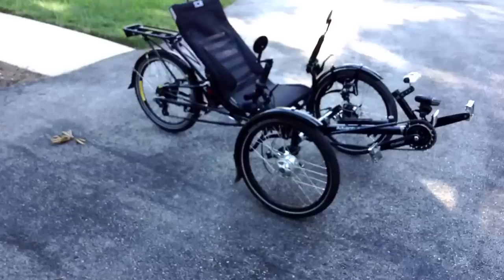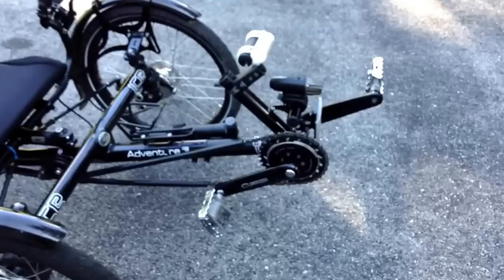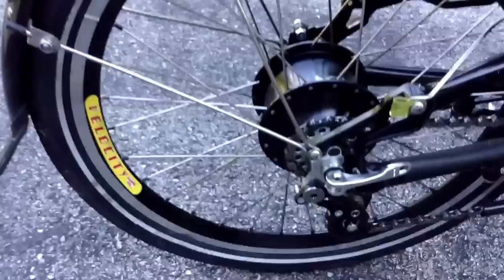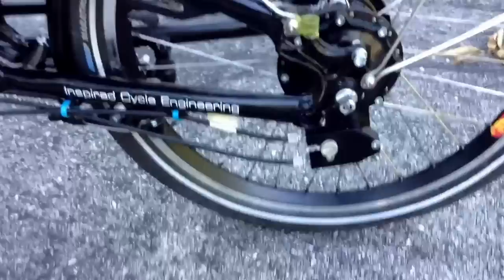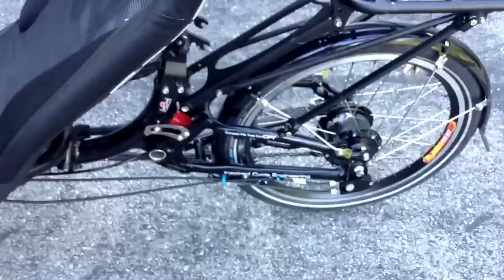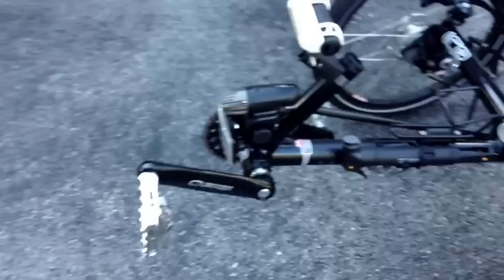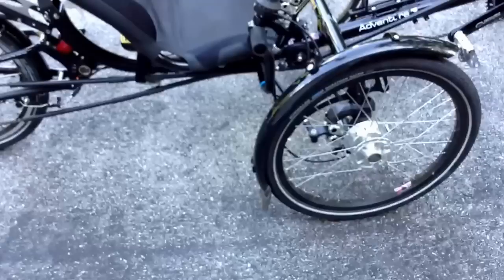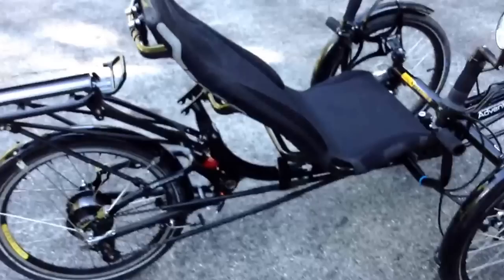ICE Trike With Rohloff Hub and Schlumpf Drive